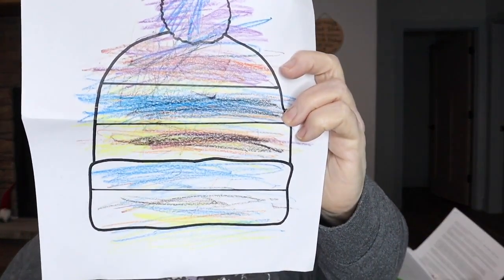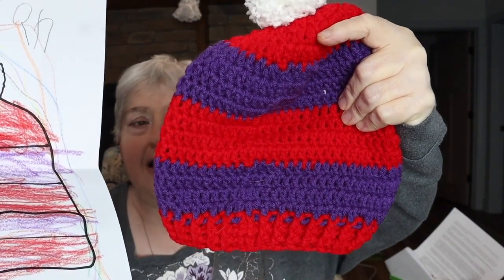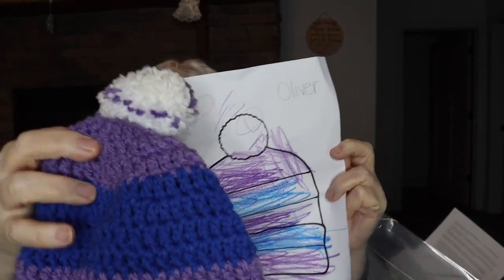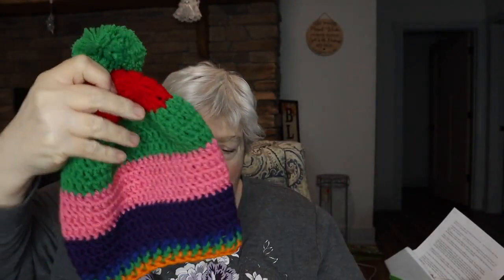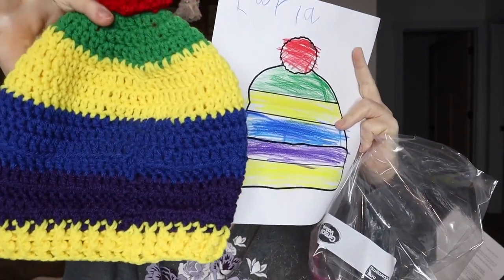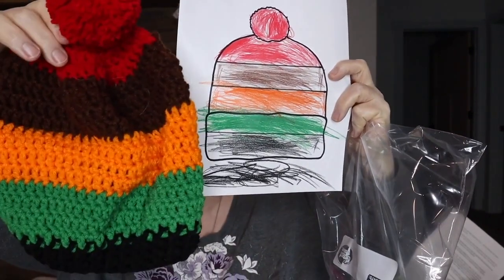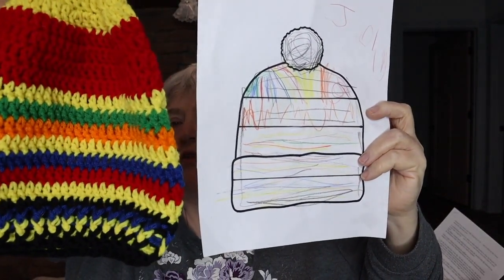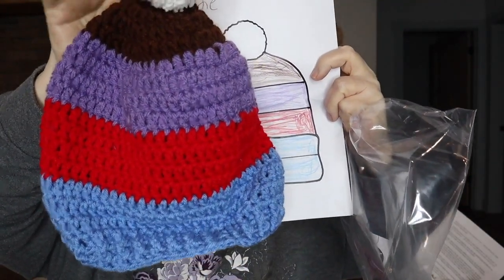Scraptastic yarns #301, Hats, Hats, and more Hats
What in Tarnation Links:
Animal-lover rushes sick baby hedgehog to vet — only to find out she’s been caring for a hat pom-pom
Prank products for April Fools' Day include disgusting delicacies, invisible furniture
No links
Police confuse security camera cat photo for mountain lion
Happy Mail
Jane Wynn
6 Cedar Crest Drive
Lock Haven, PA 17745